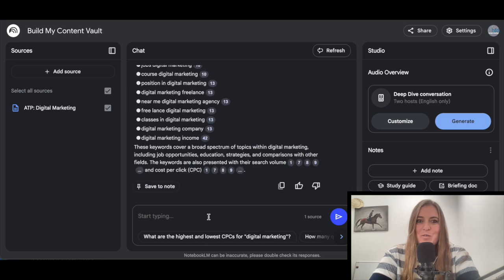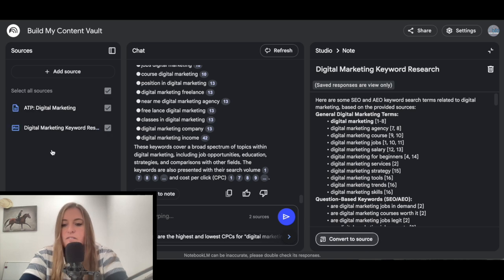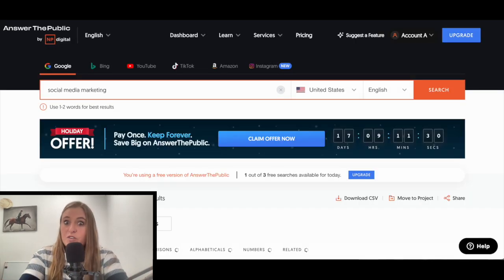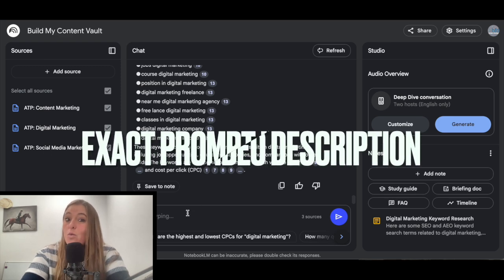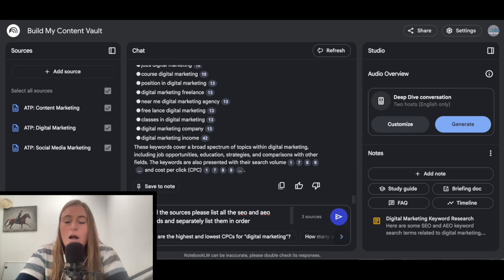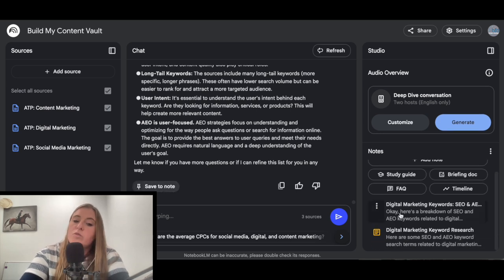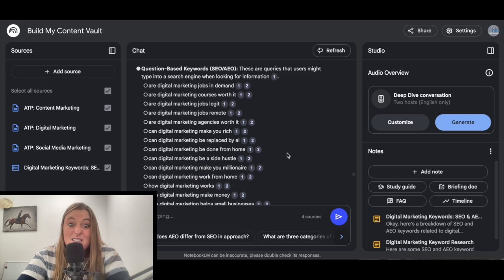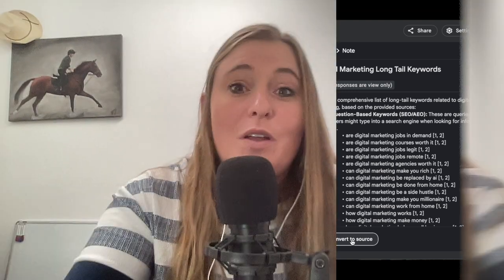Stop Guessing! Know EXACTLY What Your Audience Wants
Free SEO tool, Answer The Public for target audience keyword research.

🔧 Quick Content System: 30 days of content in 90 minutes

🎬 FREE: The Technical Debt Detox
6-part video series on fixing what's silently draining your business of time and money.

Weekly insights on building business systems that scale without breaking.

Find out where your systems are bleeding time and money in under 10 minutes.

Build a content engine that runs without burning you out.

Find $50k of lost revenue in your business technical operations. Full ecosystem snapshot + 90-day execution plan.

📞 Not sure where to start? Book a free 30-min Clarity Call

👋 About Alyssa
8+ years optimizing systems, saving businesses 10+ hours/week. I help consulting firms turn non‑billable chaos into billable capacity by redesigning the internal systems that quietly waste their team’s time and profit.

Chapters:
0:00 - Introduction: Why you shouldn't create content without using this free tool!
1:43 - How to use Answer the Public to make content creation EASY
5:40 - How to add your SEO Keywords to your Infinite Content Vault
1:18 - Why the content creation process is a continuous struggle
2:05 - How this can be applied to new business owners as well as experienced ones
3:00 - How to use this for single pieces of content or your entire business marketing content strategy.
4:07 - Content is not going anywhere, so here is how you can stay ahead of the curve!
4:18 - Get Your 🔧 Quick Content System: 30 days of content in 90 minutes